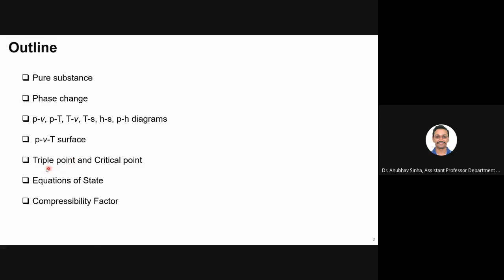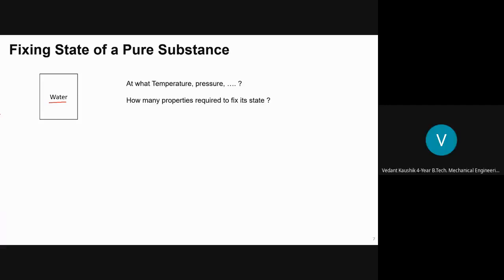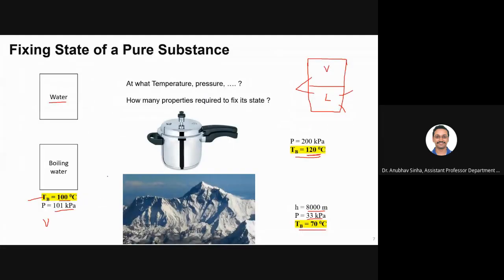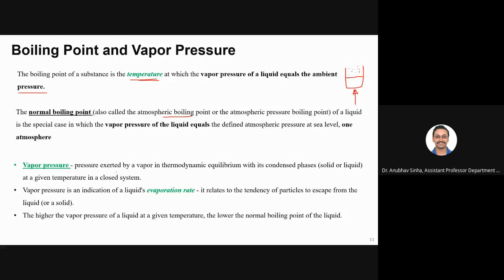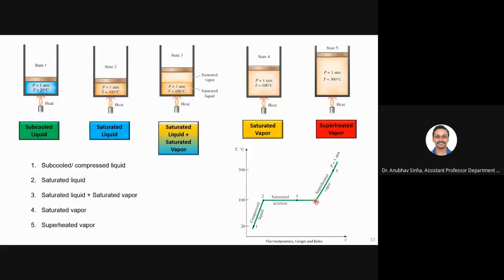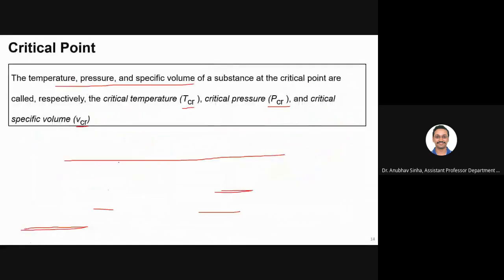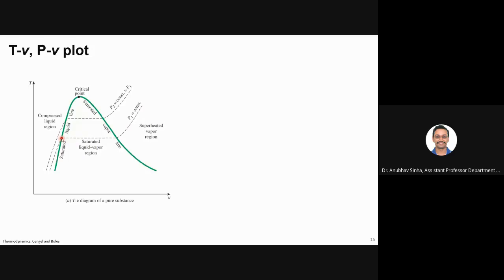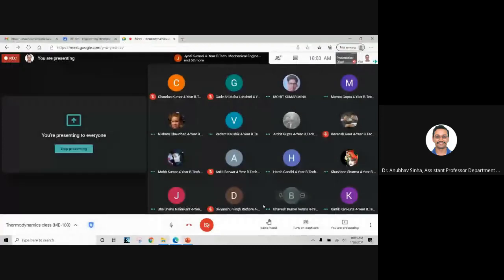Pure Substance - Lec1